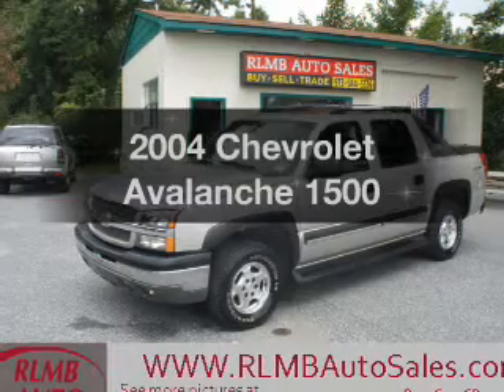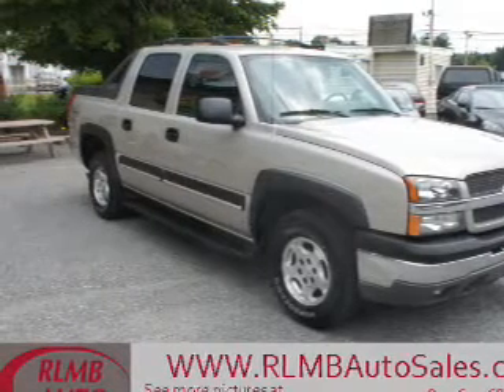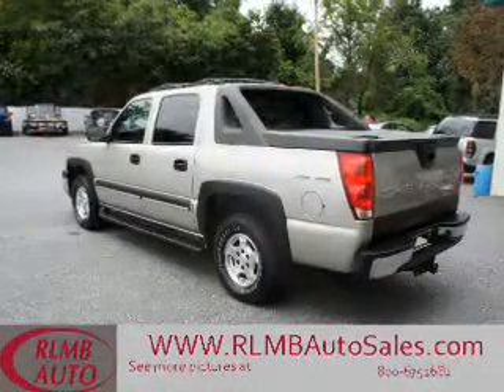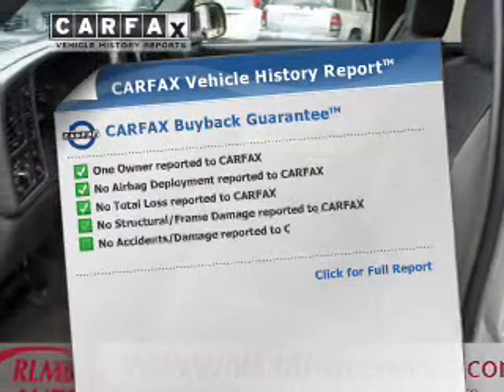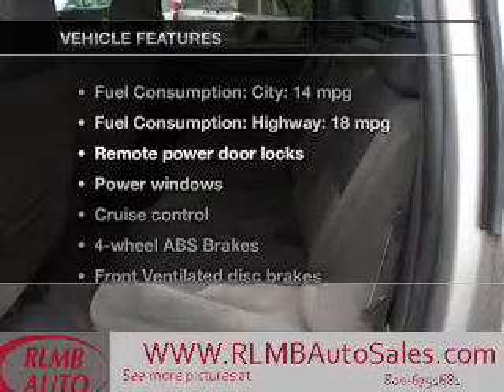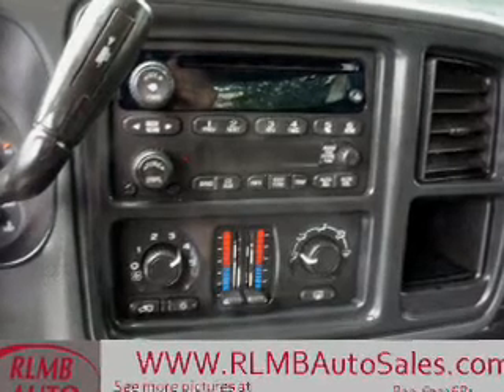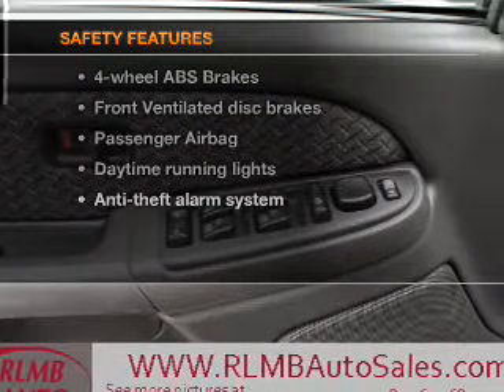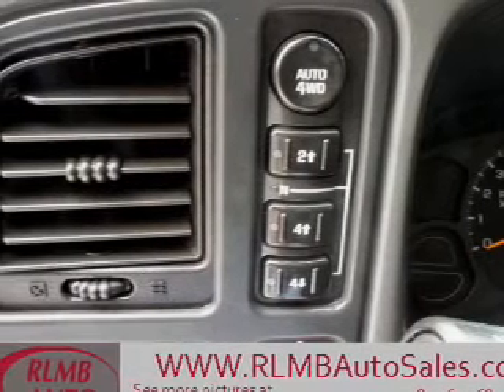2004 Chevrolet Avalanche - Kenvil NJ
Year: 2004
Make: Chevrolet
Model: Avalanche
Trim: 1500
Engine: 5.3 liter 8 cylinder 16 valve
Transmission: 4-Speed Automatic
Color: Silver Birch Metallic
Mileage: 90518
Address:
531 Route 46 West